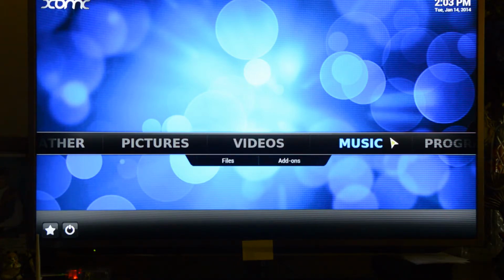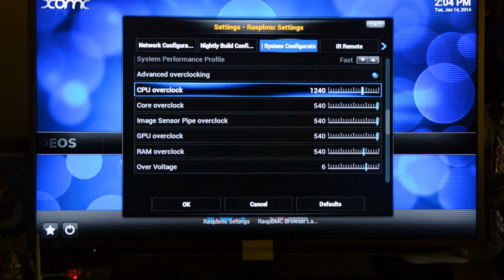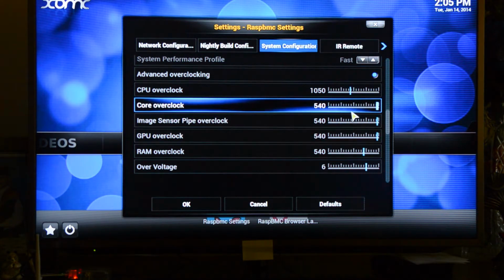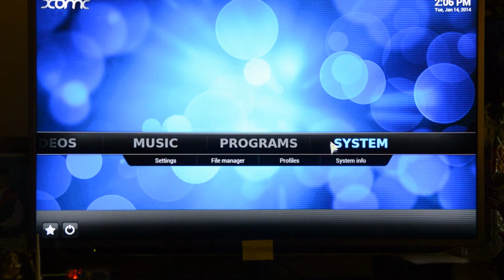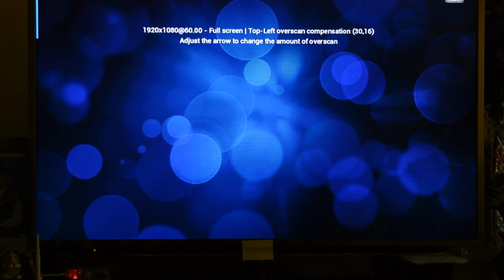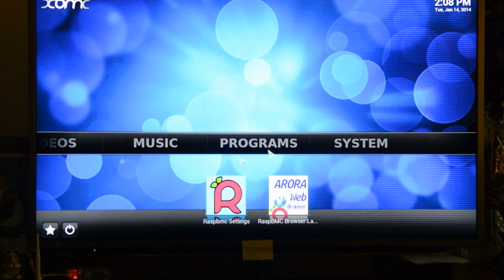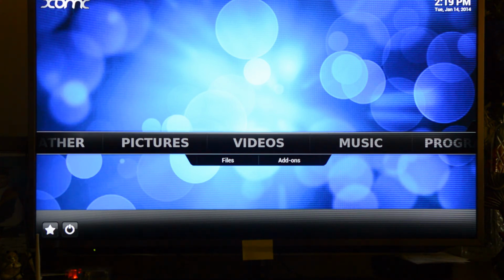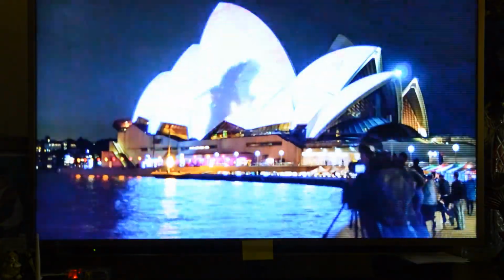element14 Raspbmc Road Test - Overclocking, Overscan, Airplay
I look at advanced overclocking, going through video calibration, and getting Airplay.